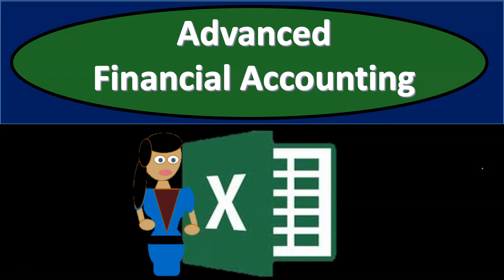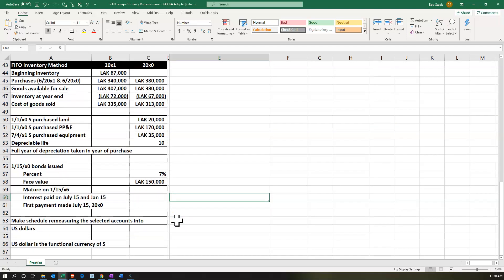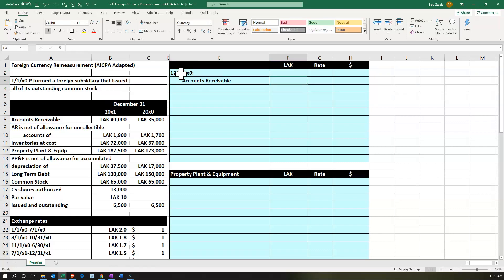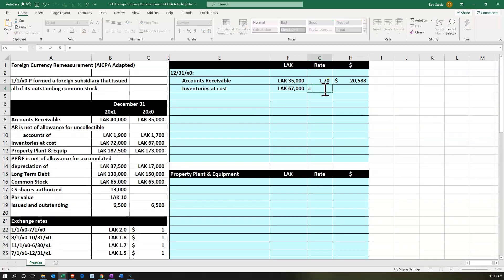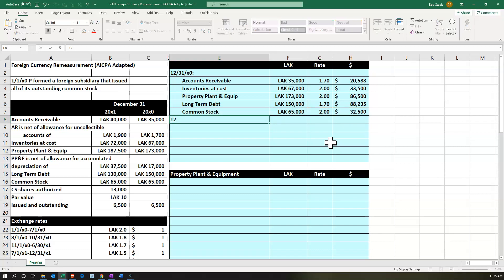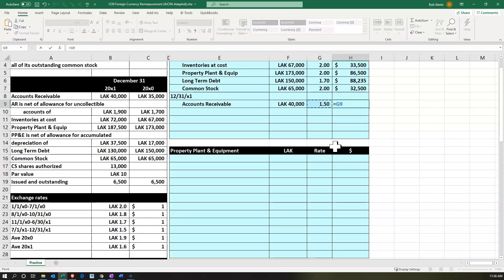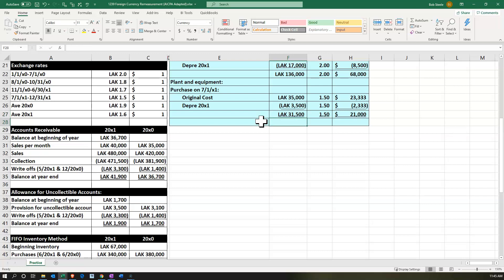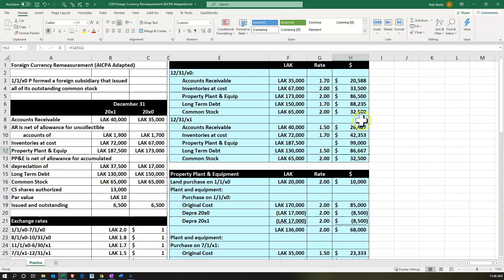Foreign Currency Remeasurement (AICPA Adapted) 1239 Advanced Financial Accounting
Foreign Currency Remeasurement (AICPA Adapted)
Advanced Financial Accounting